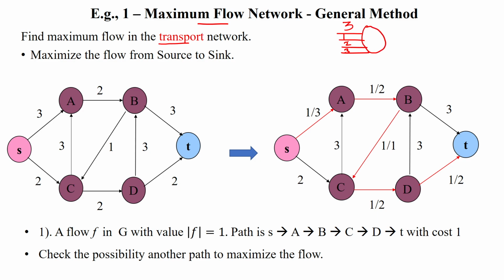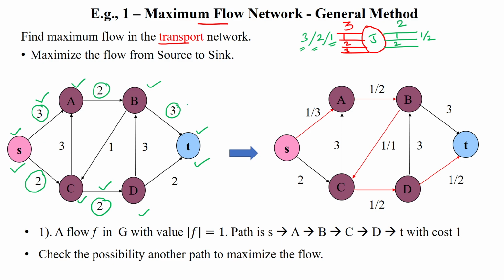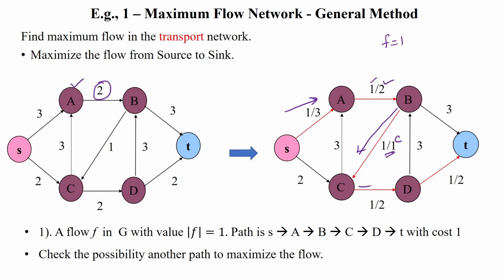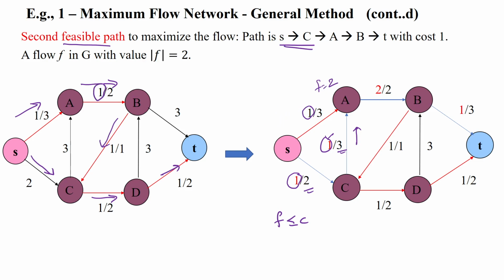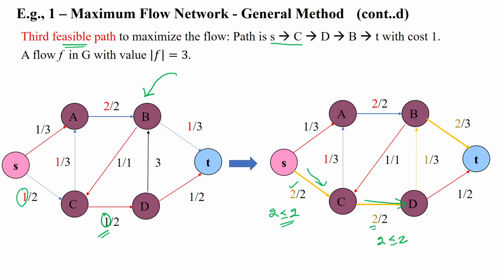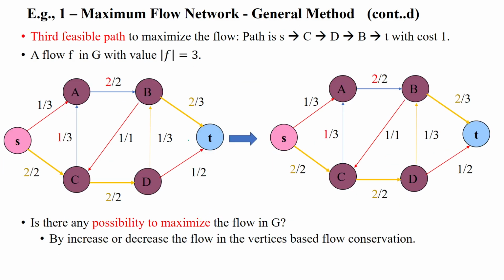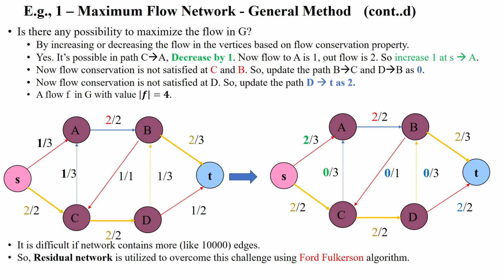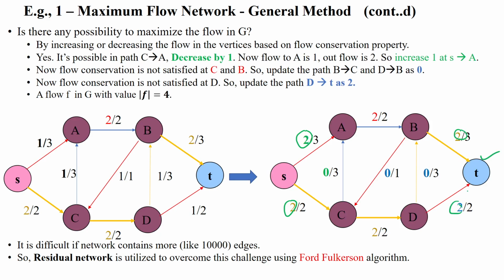43 Maximum (Max) Flow Network - General Method Example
Maximum (Max) Flow Networks - General Method Example,
Flow computation,
Net flow